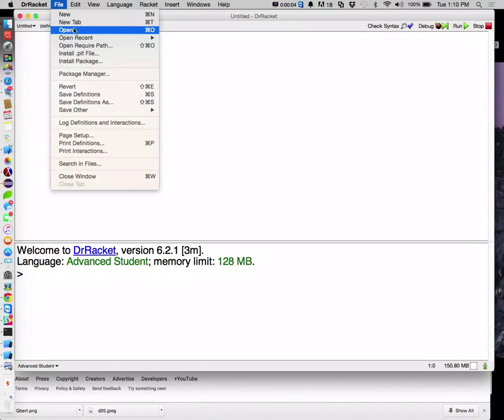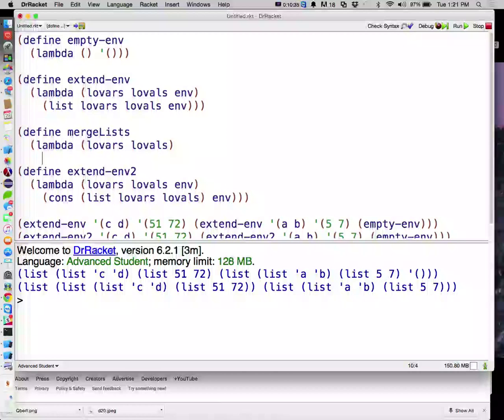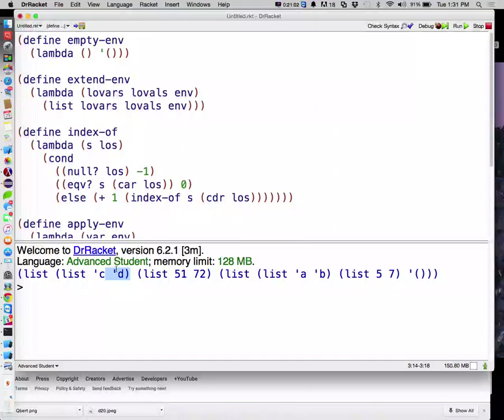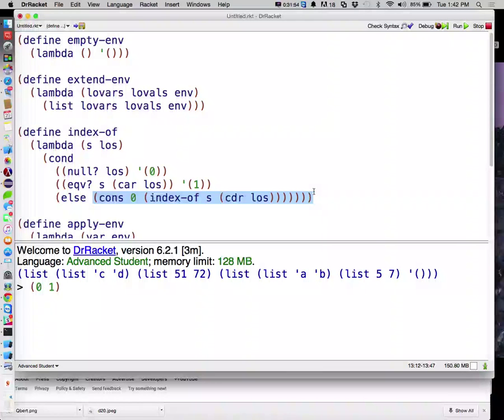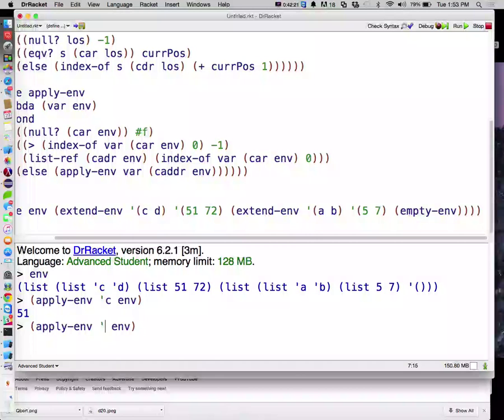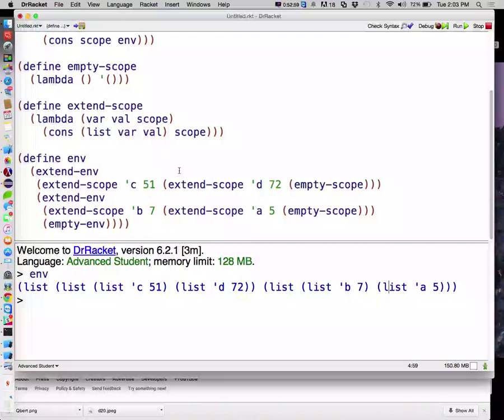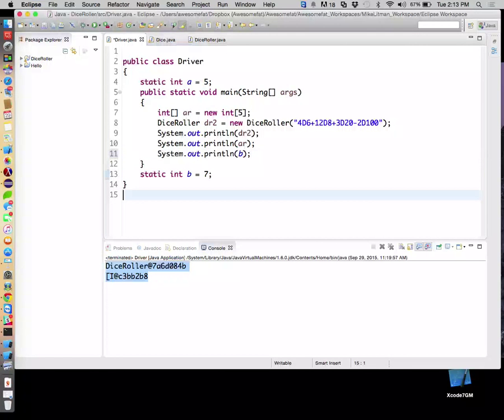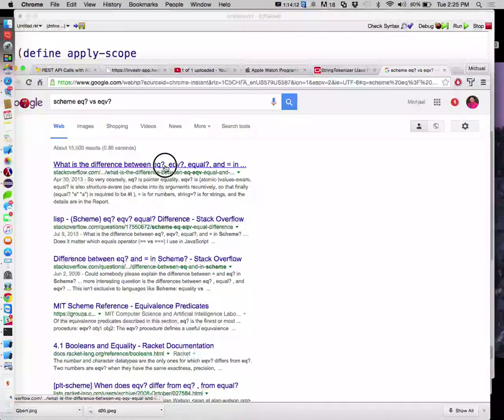CSC470 9/29/15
extend-env implementations with corresponding apply-env's